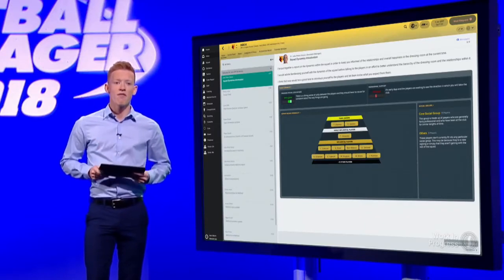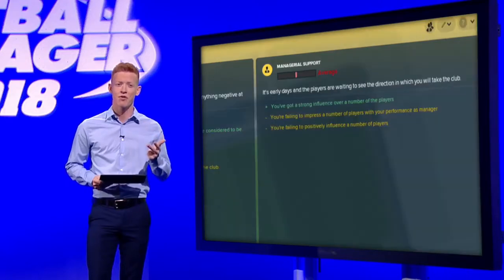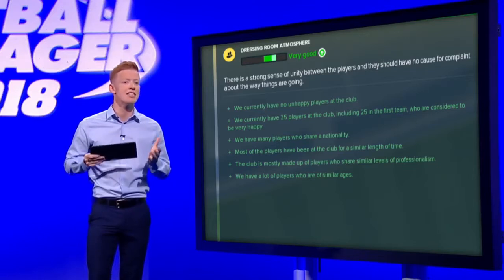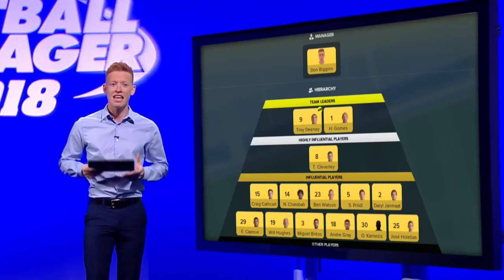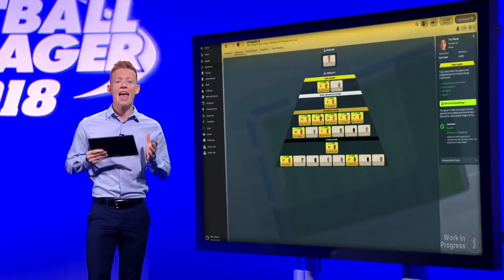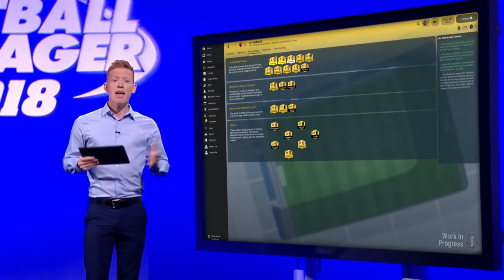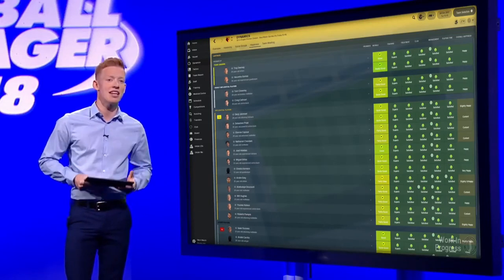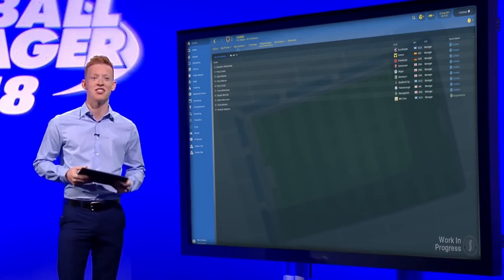Football Manager 2018 | Dynamics | Inside FM18